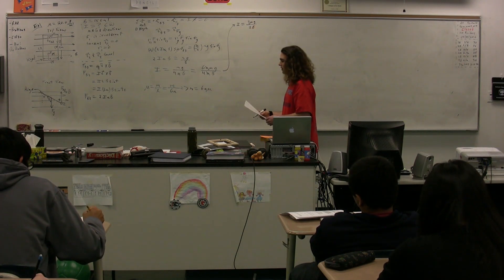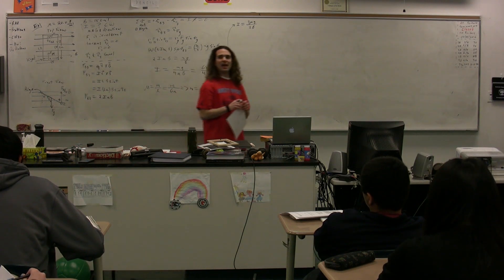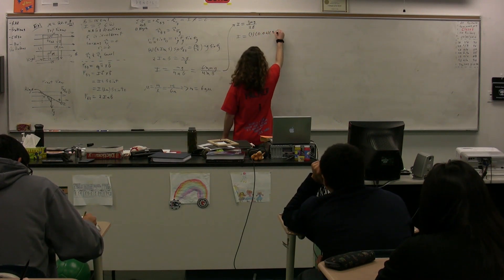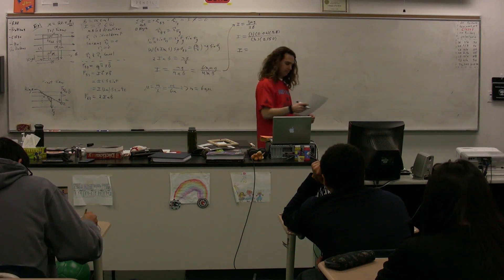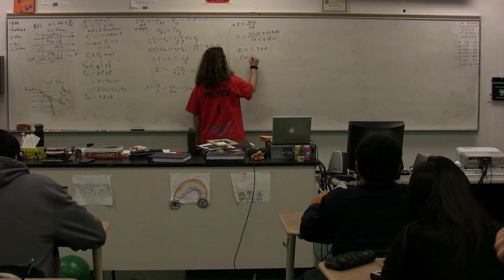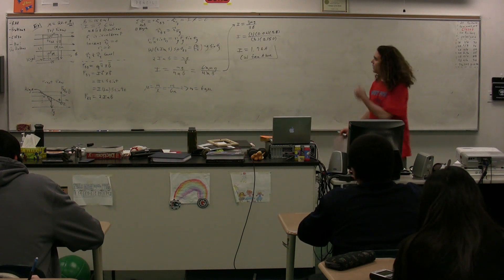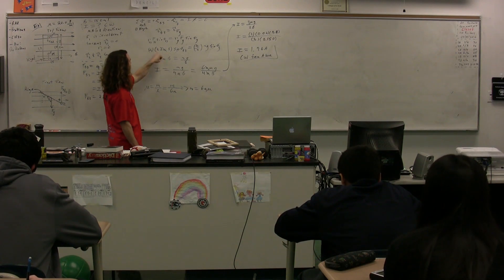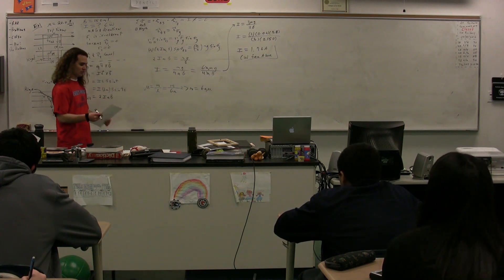Example - Torque on a Current Carrying Loop in a Constant Magnetic Field - AP Physics C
AP Physics C Example - Torque on a Current Carrying Loop in a Constant Magnetic Field. has Lecture Notes, Groupings and Sequencing of my lecture videos.